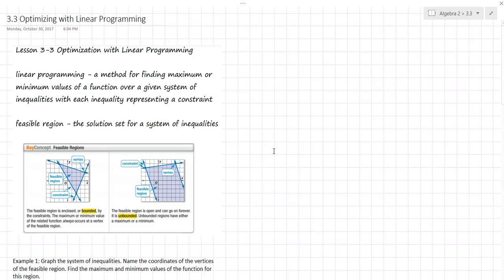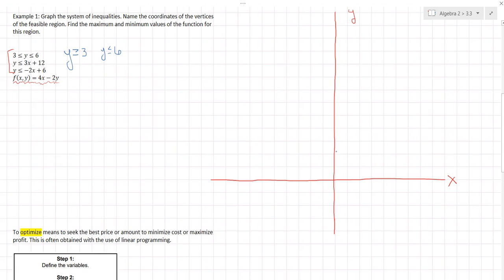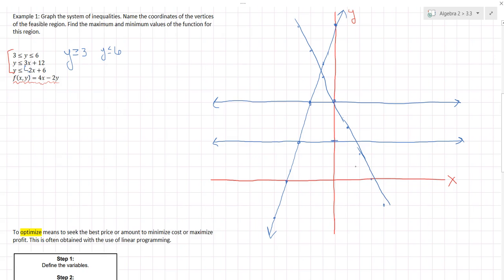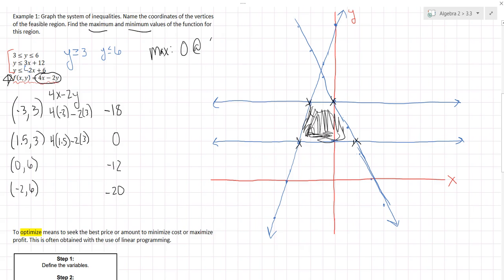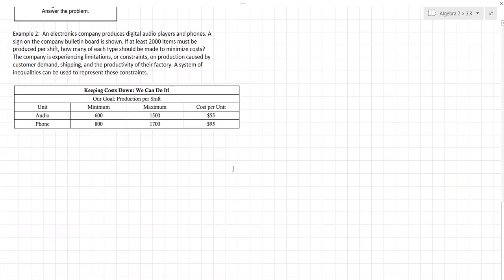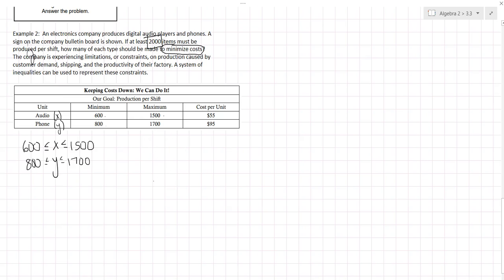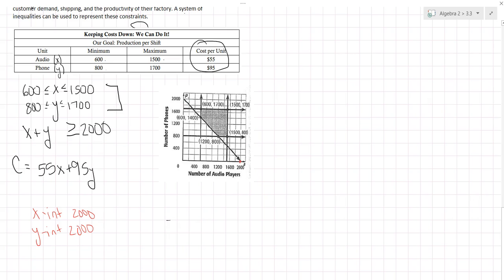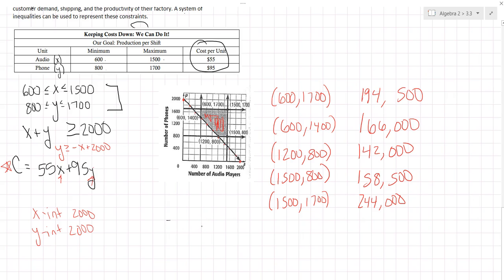3.3 Optimizing with Linear Programming